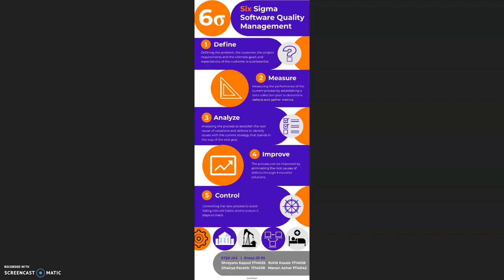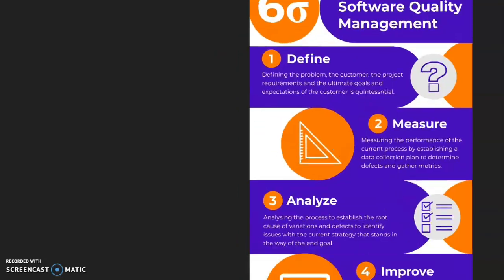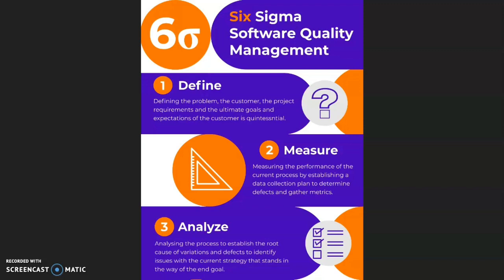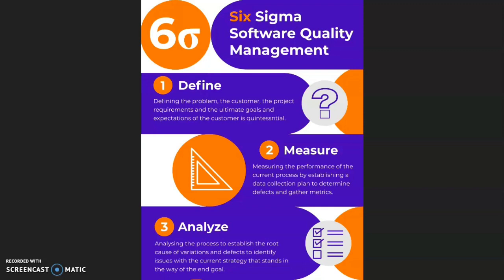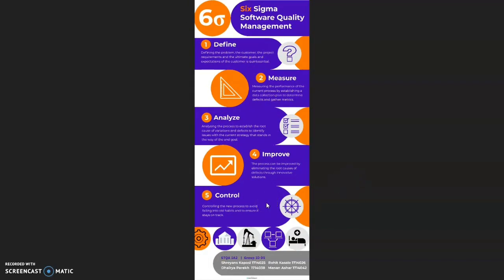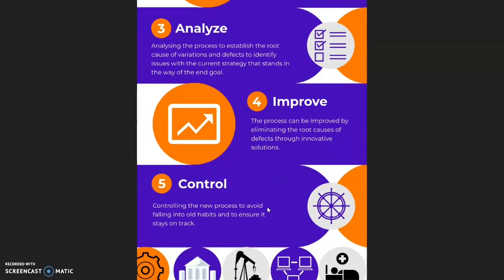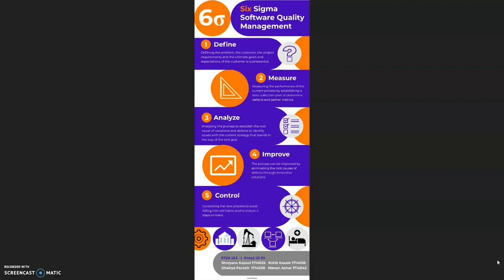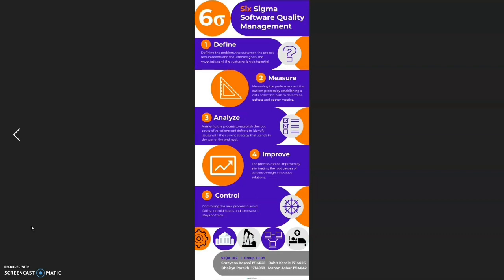Six Sigma Software Quality Management | DMAIC | Industry Applications | Explained!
We are explaining Six Sigma Software Quality Management, the DMAIC concept, Advantages, Disadvantages, and some noteworthy industry applications of this particular model.